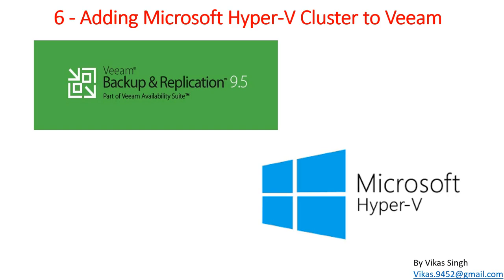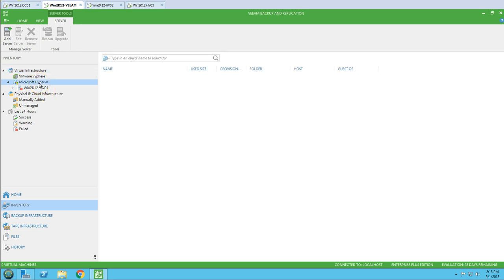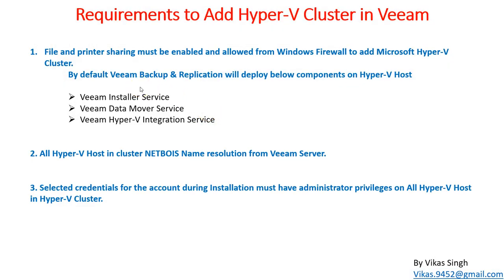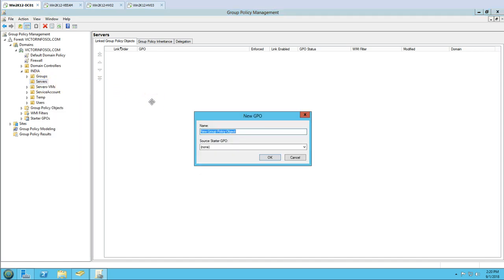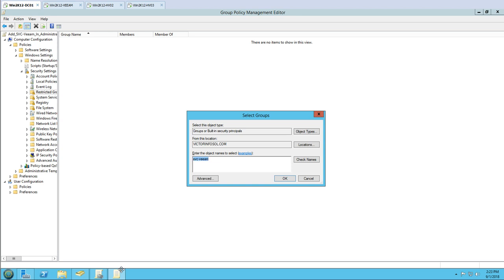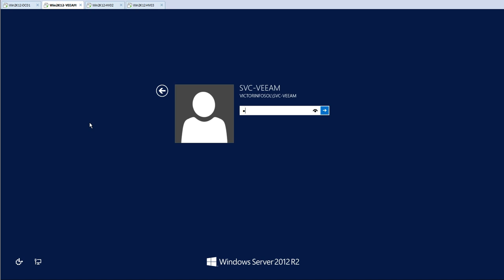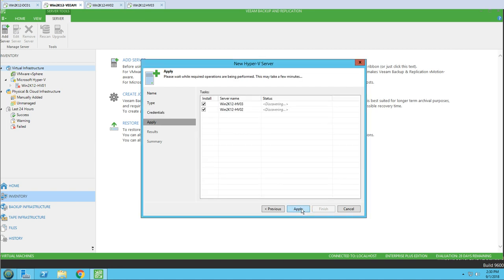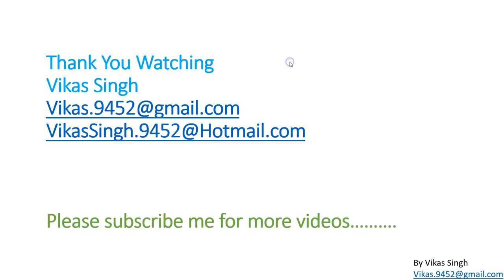Veeam Advance Training | 6 - Adding Microsoft Hyper V Cluster to Veeam